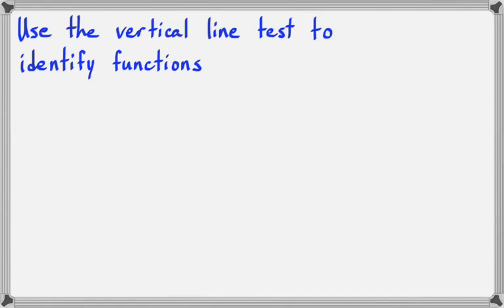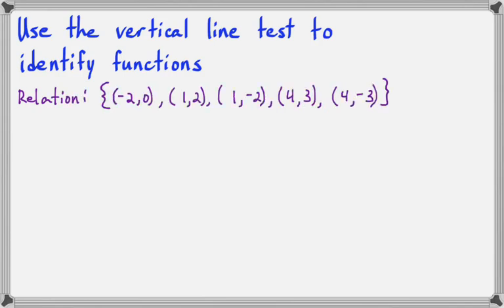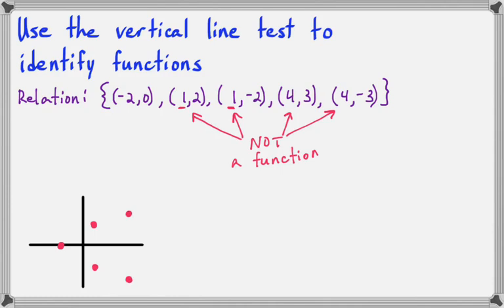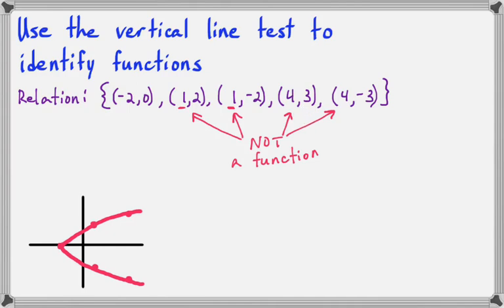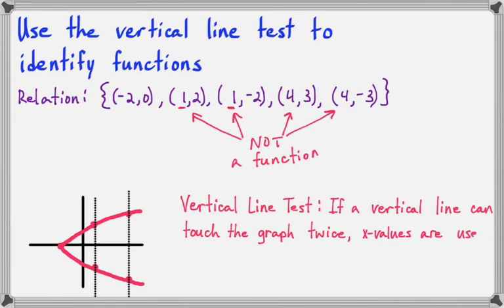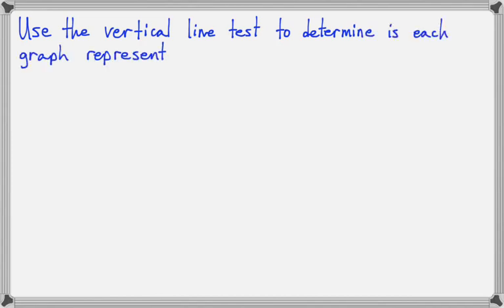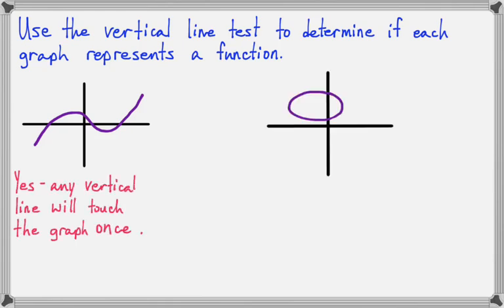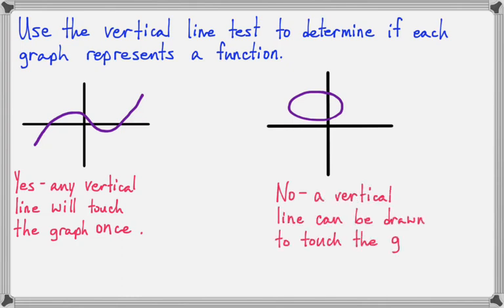Vertical Line Test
This video demonstrates how to use the vertical line test to determine if a graph represents a function